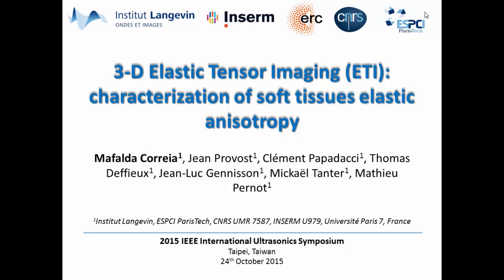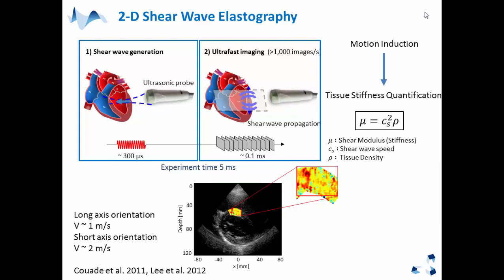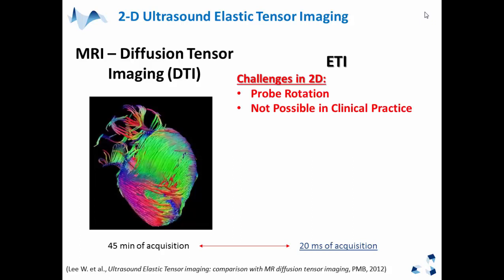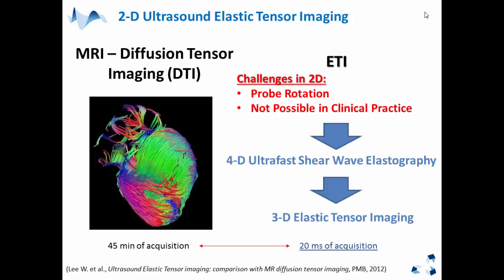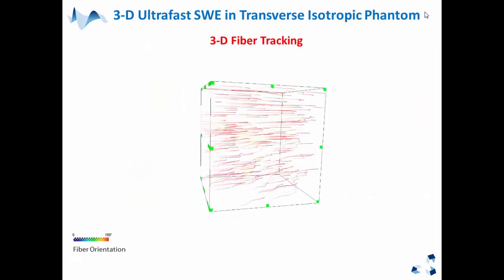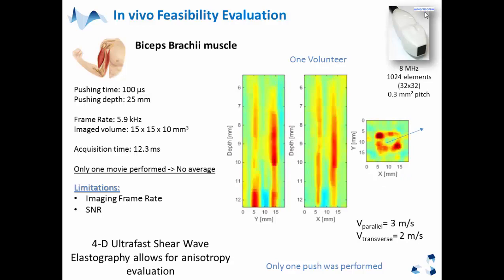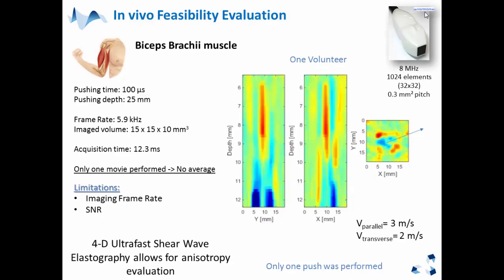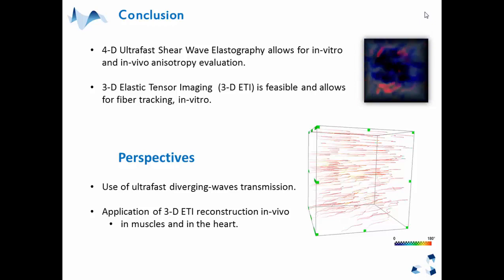3-D Elastic Tensor Imaging (ETI): Characterization of Soft Tissues Elastic Anisotropy